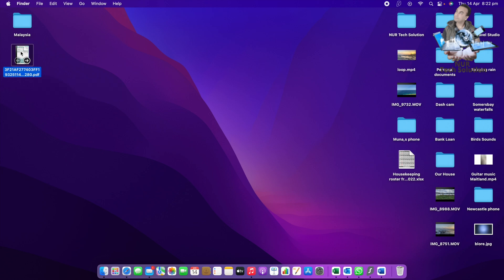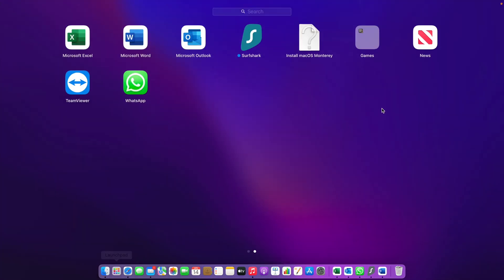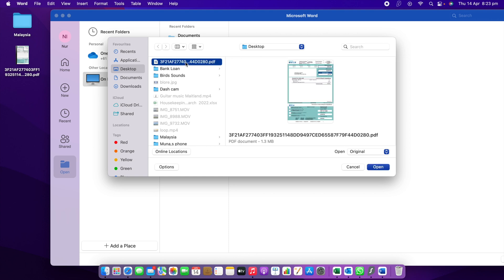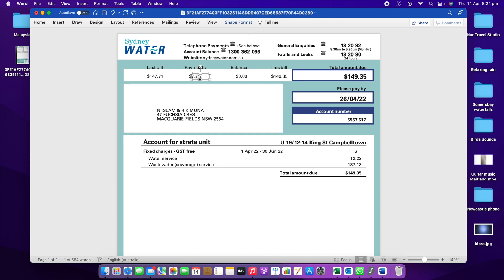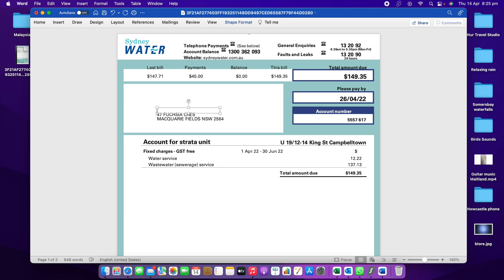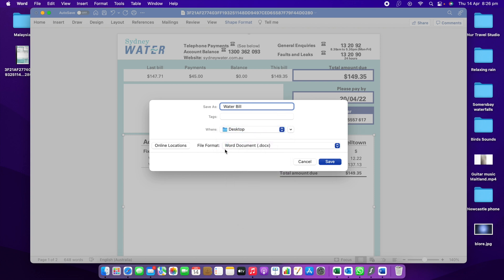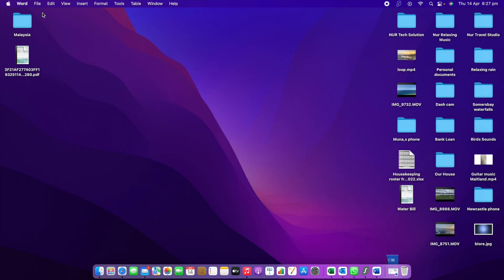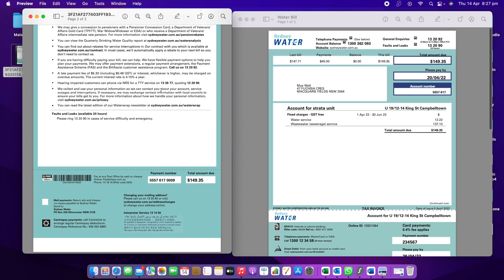How To Edit PDF Files Totally Free in 2022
This is the most easiest and effective way to edit a PDF file. Please watch the whole video and enjoy it. Thanks.